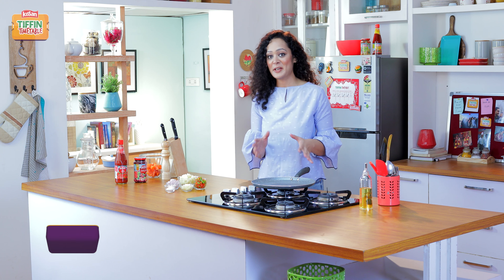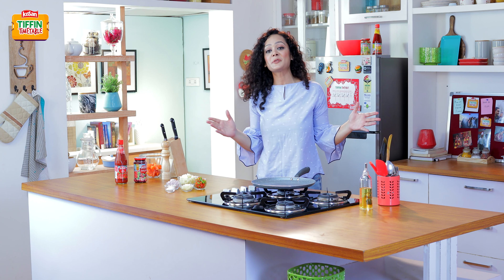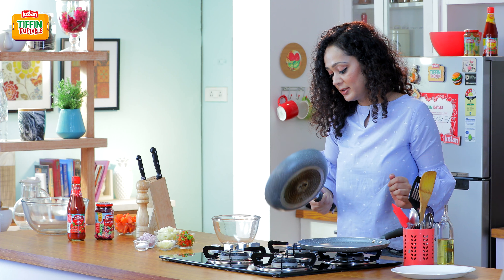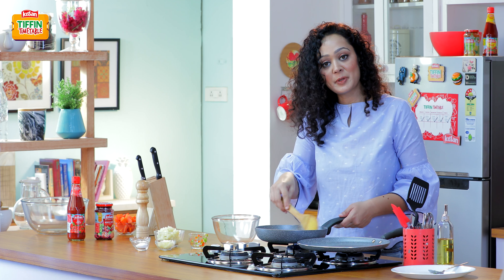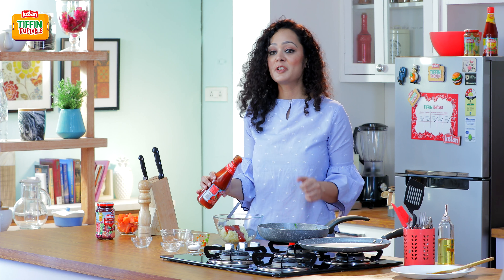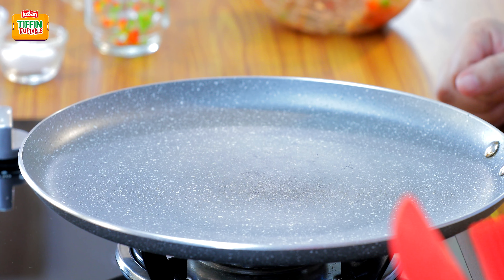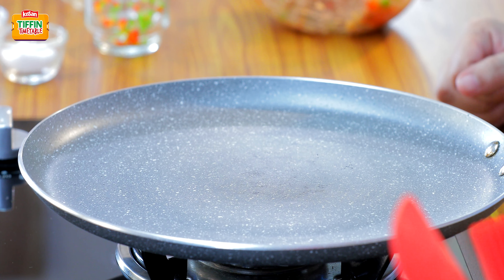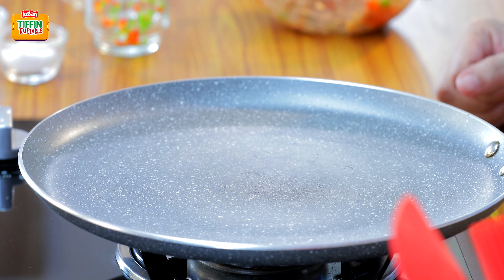Cheesy Potato Rosti Recipe | How To Make Cheese Aloo Tikki- Rosti | Cheese Potato Pancakes For Kids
Cheesy Potato Rosti is a fun take on your regular Aloo Tikki and when cooked with Kissan Tomato Ketchup it makes for the perfect tiffin treat. Make this easy Cheese Potato Filling Rosti recipe to ensure that your rockstar’s Tiffin comes home empty.

Ingredients
Boiled potatoes: 2 par
Chopped onion (small), red bell peppers and capsicum: 1
Grated processed cheese: 1 cube (20g)
Kissan Fresh Tomato Ketchup: 2 tablespoons
Oil: 1 tablespoon

In a pan, heat 1 tablespoon of oil, add onions and saute till golden.
Add chopped capsicum and red bell peppers and saute for 3-4 minutes
Grate the potatoes and place it in a bowl.
Add veggies to the potato bowl, also add grated cheese, Kissan Fresh Tomato Ketchup and a pinch of salt. Mix everything together.
In a pan, heat oil spread the mixture, cook both sides until golden brown.